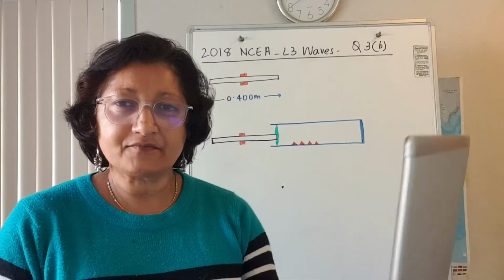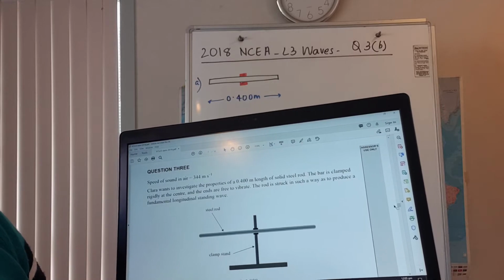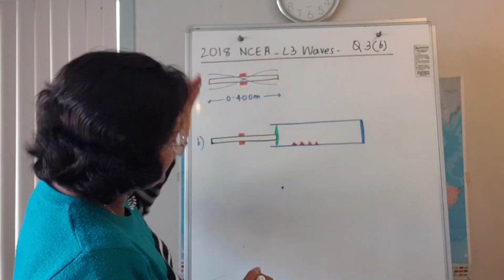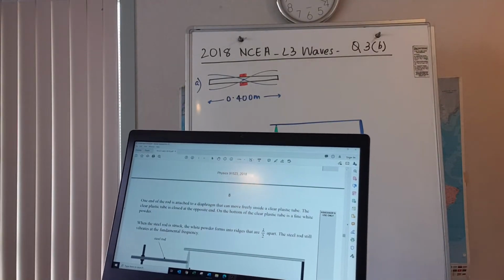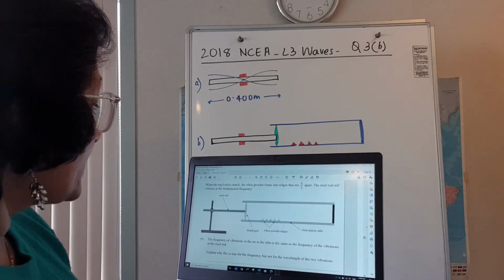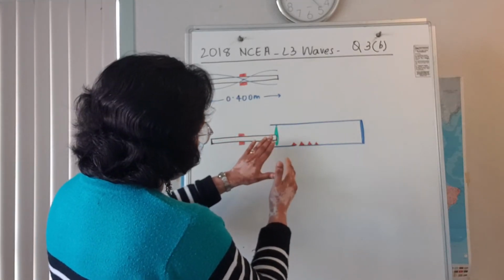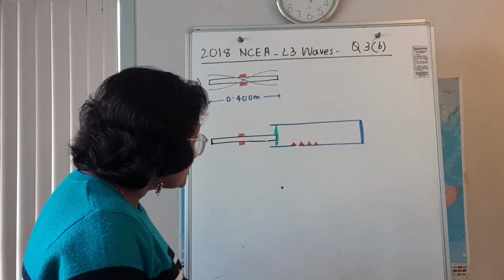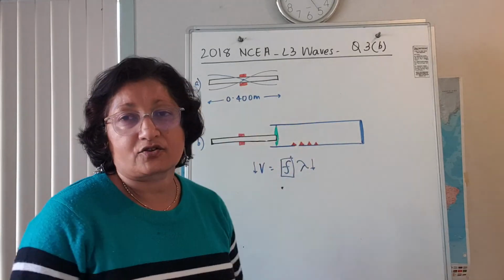Y13 NCEA 2018 Waves Question 3b